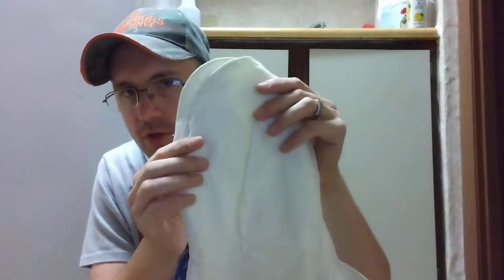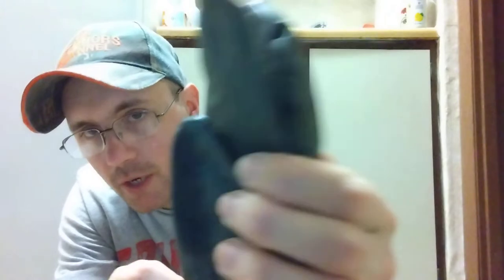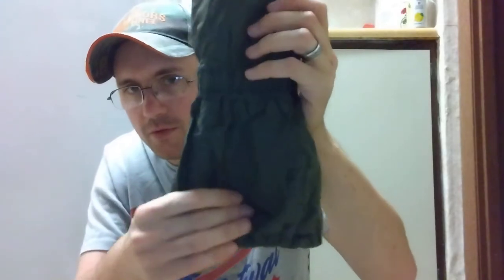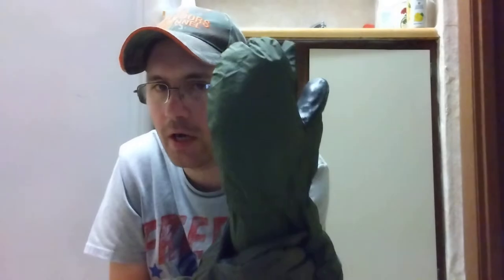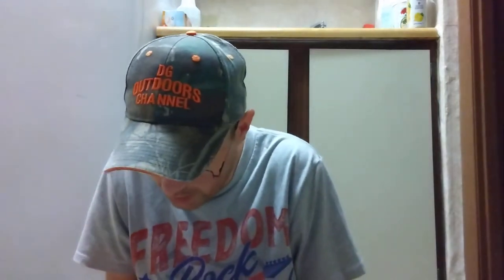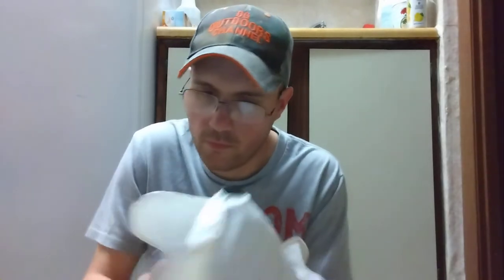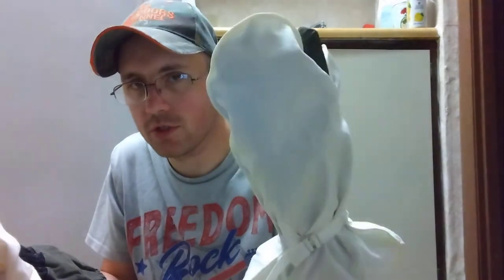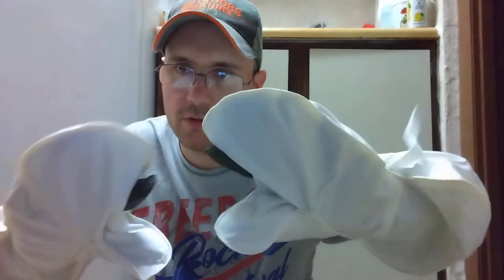FINNISH MILITARY COLD WEATHER MITTENS & US MILITARY SNOW CAMO MITTEN COVERS REVIEW!!!!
these mittens are from the FINNISH military... at the time of recording this video I thought they were Dutch military gloves... thanks to another YouTuber who does nothing but military surplus reviews and lives in Poland he tried to help me figure this out . the only marking on them was a little black and red tag. it was greatly appreciated ☺️